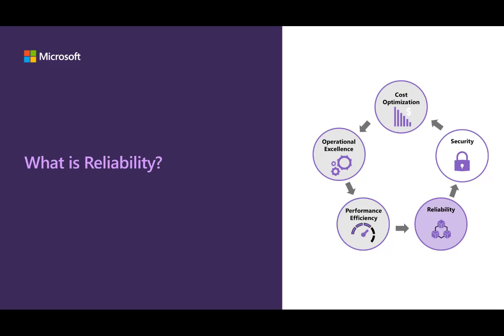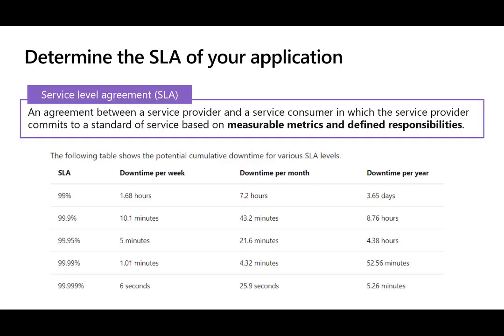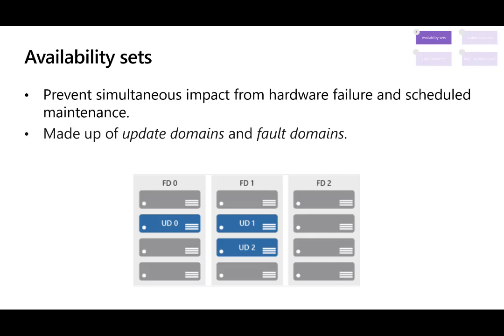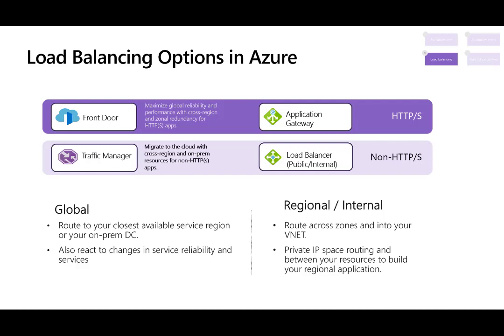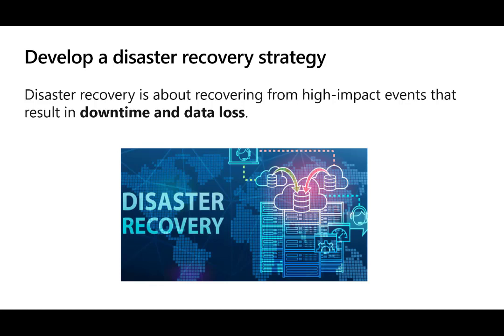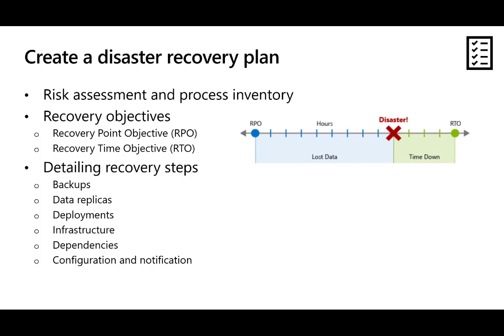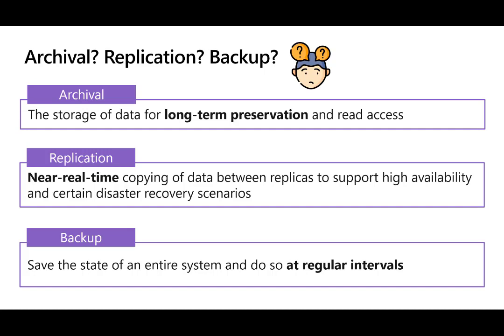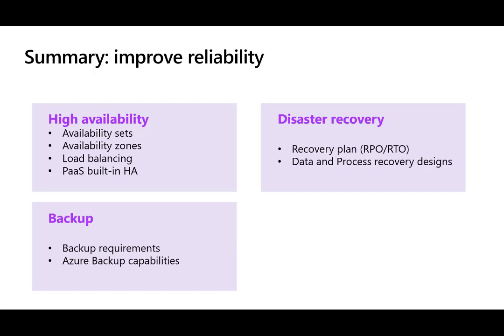Azure Well architected framework - Ep 5 Reliability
Are you a solution architect, cloud engineer, or technical seller who wants to boost your confidence in making the right decisions when designing and building solutions on Azure? Don’t miss out the Microsoft Azure well-architected framework! The framework is a set of guiding tenets that can be used to improve the quality of a workload. It is a fantastic resource to help you produce a high quality, stable, and efficient cloud architecture. In this six-episodes series we will be discussing about this framework that consists of five pillars of architecture excellence: Cost Optimization, Operational Excellence, Performance Efficiency, Reliability, and Security.

In the first episode you will hear about an overview of the framework itself. And in the next five episodes we will focus on one pillar at a time to go a bit deeper into what are the strategies, considerations, best practices, tooling supports, etc that you can utilize to strengthen the set up for that particular area.

Structure
• Episode 1: Azure Well-Architected Framework Overview
• Episode 2: Cost Optimization
• Episode 3: Operational Excellence
• Episode 4: Performance Efficiency
• Episode 5: Reliability
• Episode 6: Security